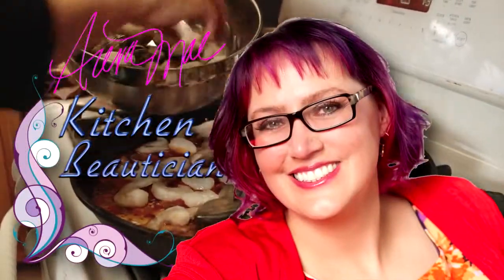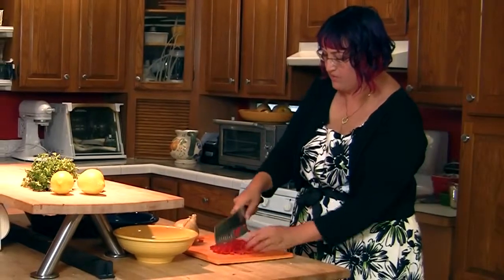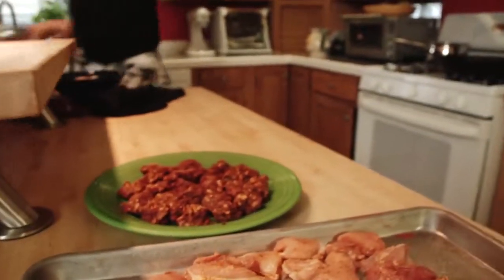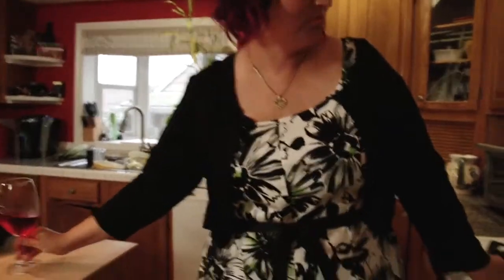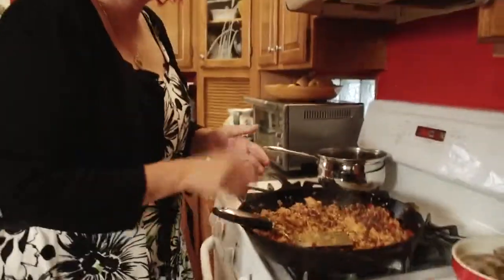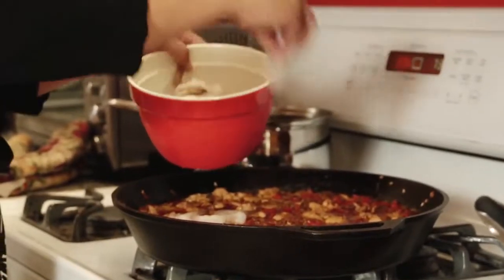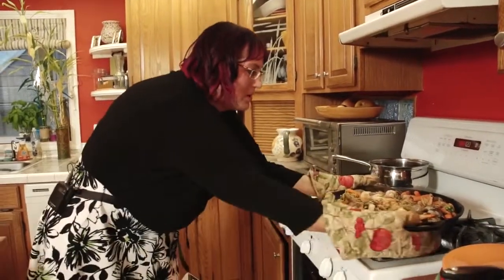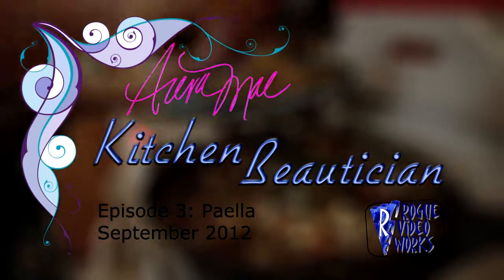Paella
Cast iron improvisation